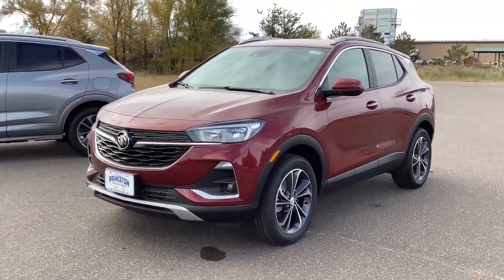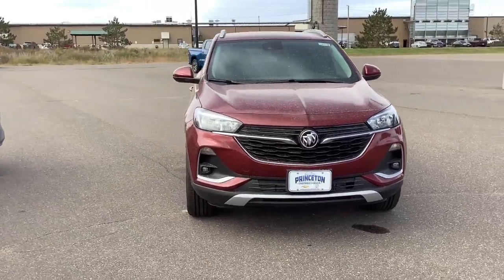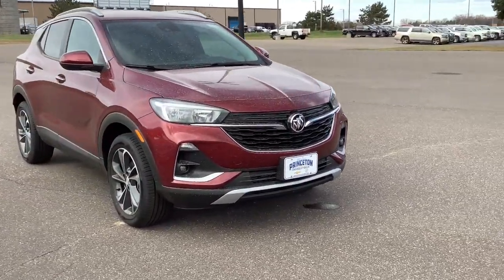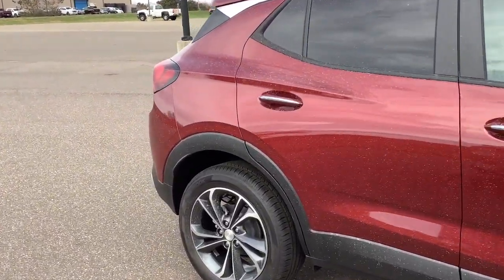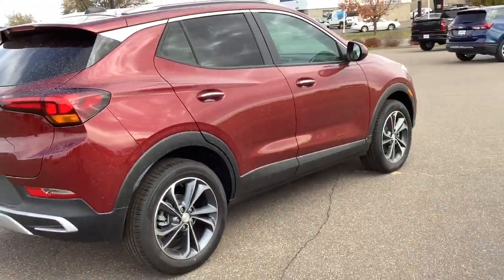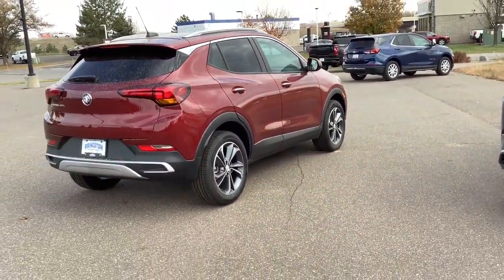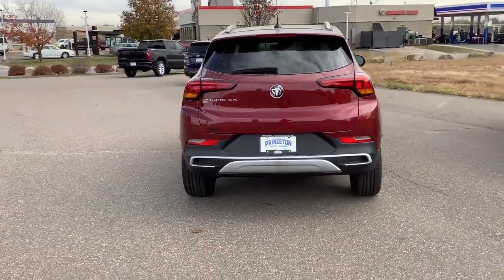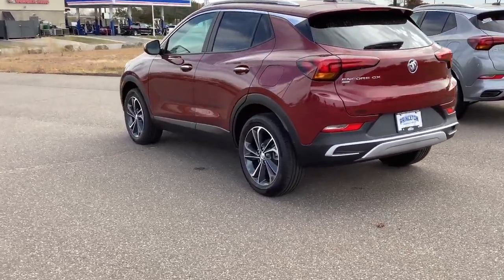2023 Buick Encore GX Aitkin, Foley, Elk River, Little Falls, Mora, MN 6302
Cinnabar Metallic New 2023 Buick Encore GX Select available in Princeton, Minnesota at Princeton Auto Center. Servicing the Aitkin, Foley, Elk River, Little Falls, Mora area.

112 9th Ave Circle S

Cinnabar Metallic 2023 Buick Encore GX Select AWD 9-Speed Automatic ECOTEC 1.3L Turbo26/29 City/Highway MPG